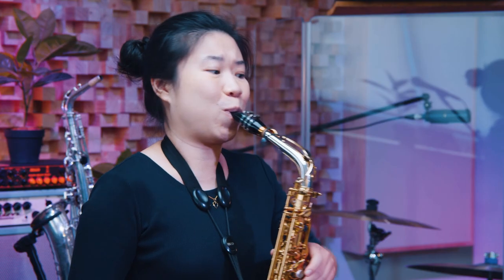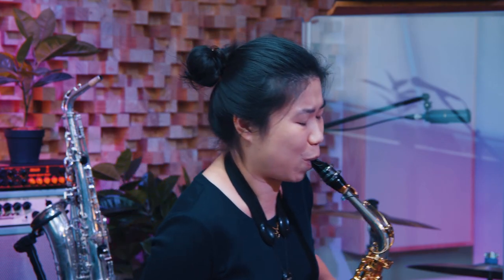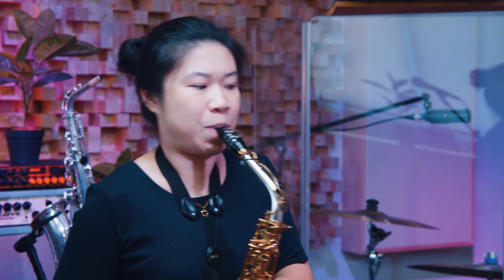Artist Insights: Selmer Paris x Michellina Chan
Michellina Chan, the first female Henri Selmer Paris artist in South-East Asia, sat down with us for an exclusive interview! 🎷 She shared with us her saxophone setup and why she loves playing on a Selmer.